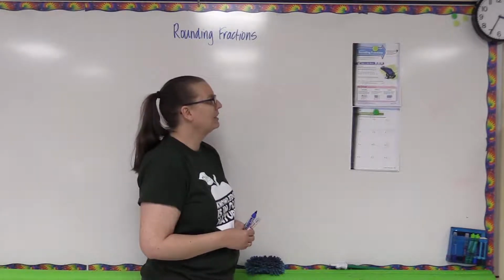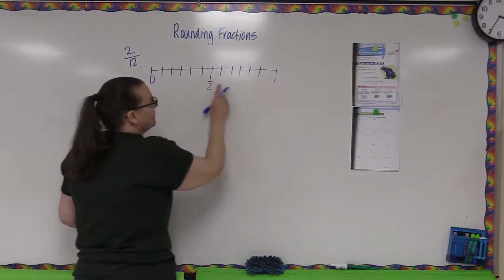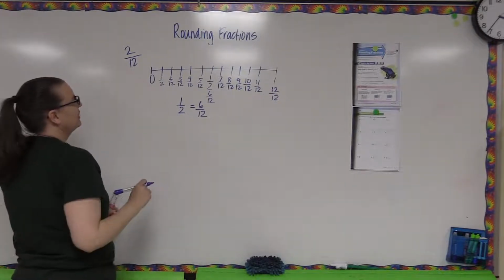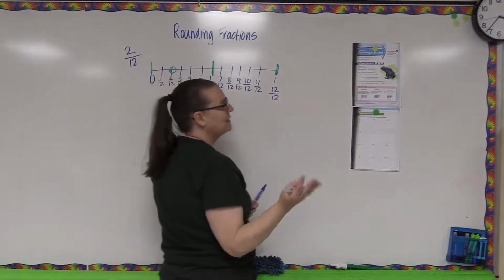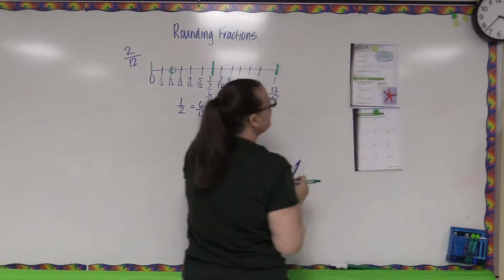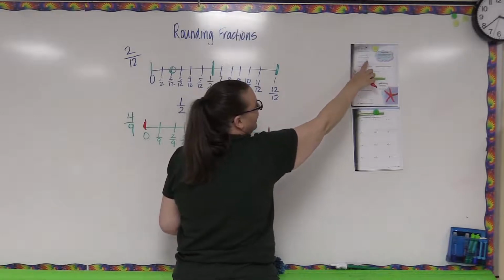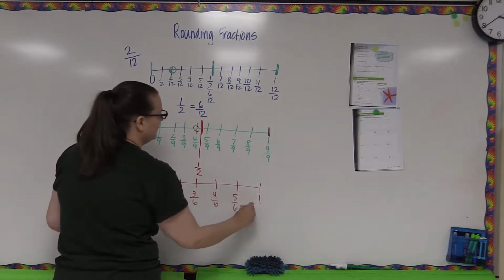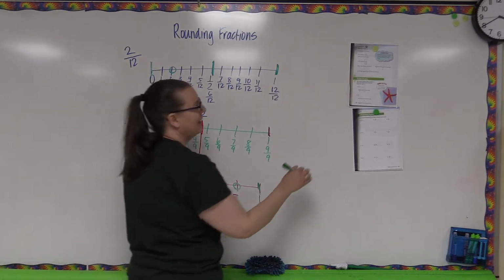5th Grade Rounding Fractions Final